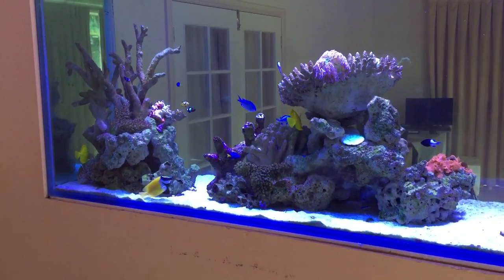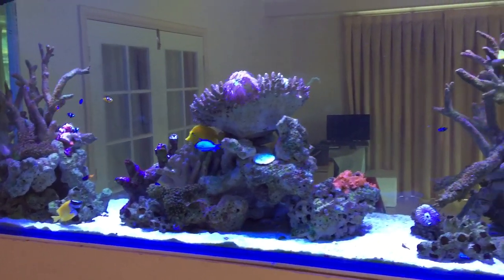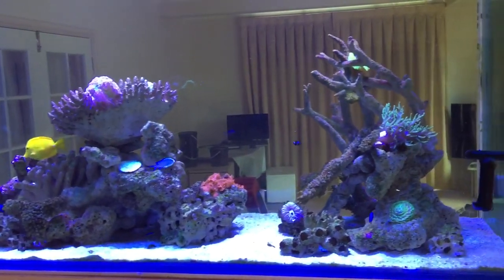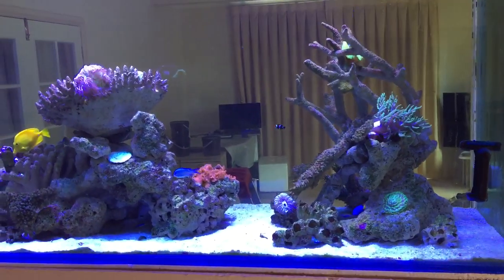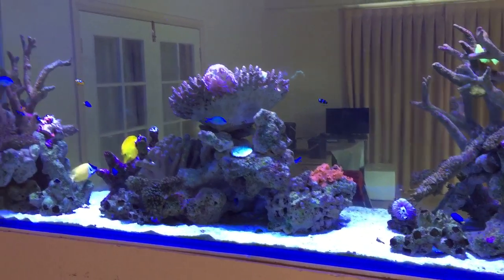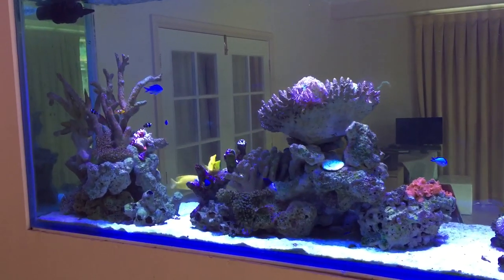Understanding Fish population